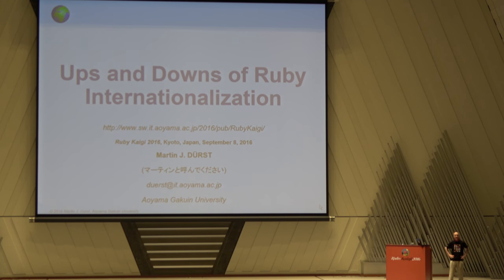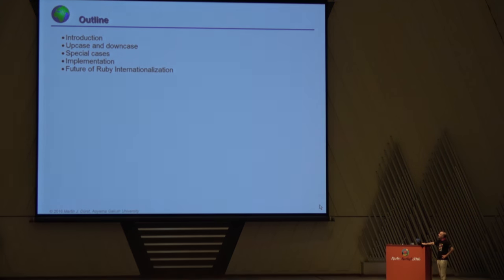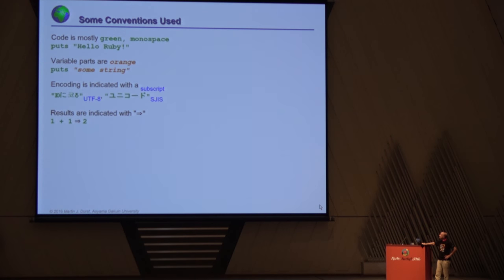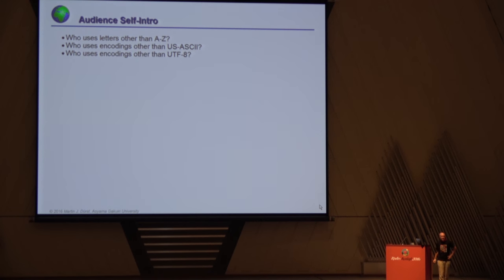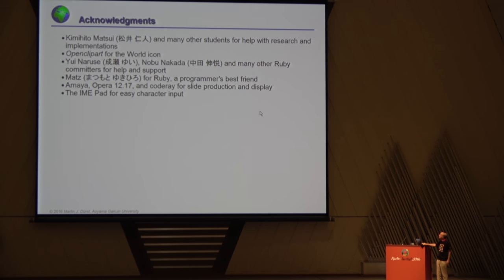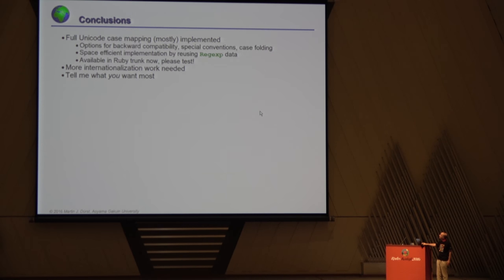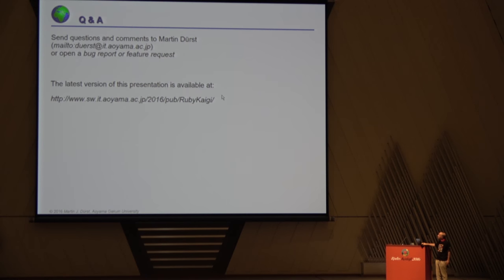[EN] Ups and Downs of Ruby Internationalization / Martin J. Dürst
Currently many of Ruby's String methods, such as upcase and downcase, are limited to ASCII and ignore the rest of the world. This is finally going to change in Ruby 2.4, where this functionality will be extended to cover full Unicode. You will get to know what will change, how your programs may be affected, and how these changes are implemented behind the scenes. We will also look at the overall state of internationalization functionality in Ruby, and potential future directions.

Martin J. Dürst @duerst
Martin is a Professor of Computer Science at Aoyama Gakuin University in Japan. He has been one of the main drivers of Internationalization (I18N) and the use of Unicode on the Web and the Internet. He published the first proposals for DNS I18N and NFC character normalization, and is the main author of the W3C Character Model and the IRI specification (RFC 3987). Since 2007, he and his students have contributed to the implementation of Ruby, mostly in the area of I18N.